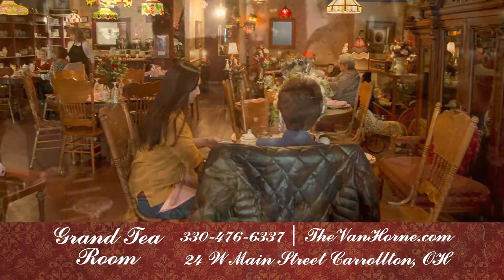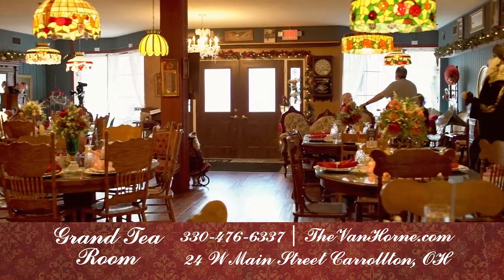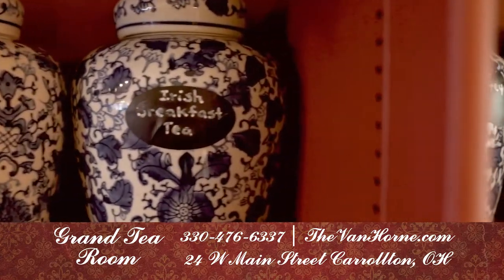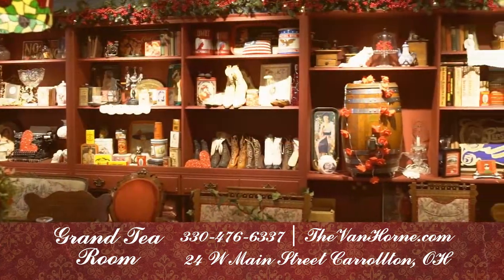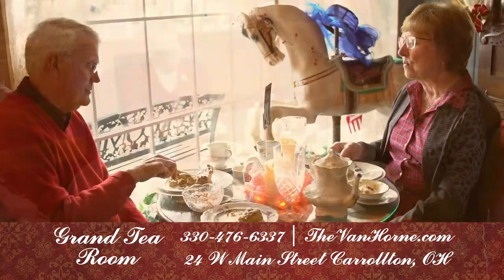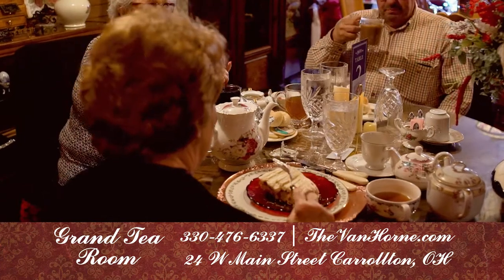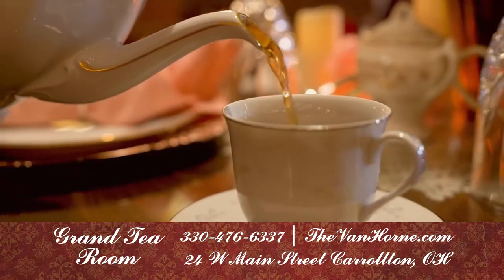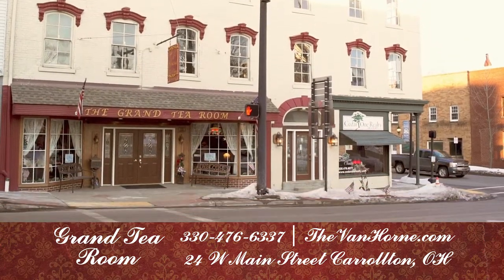Grand Tea Room Introduction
A brief introduction to the Grand Tea Room at the Historic Van Horne Building in Carrollton, OH.